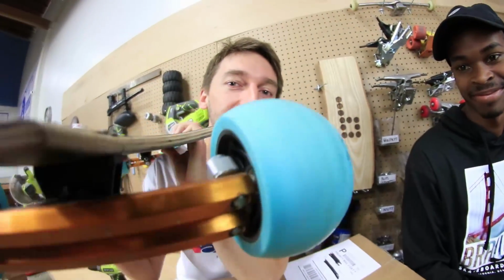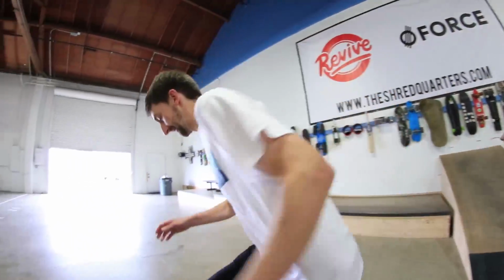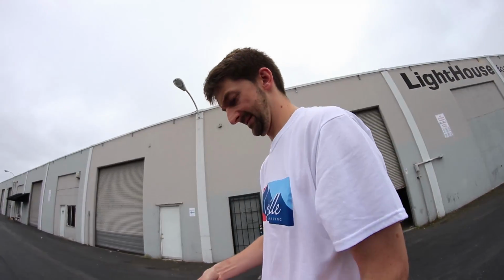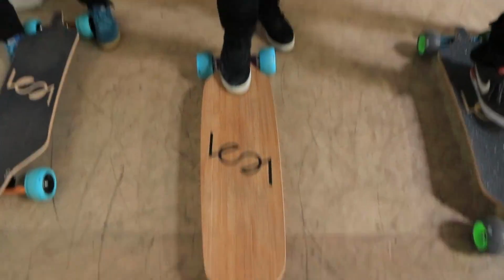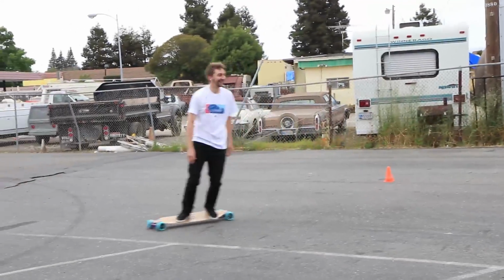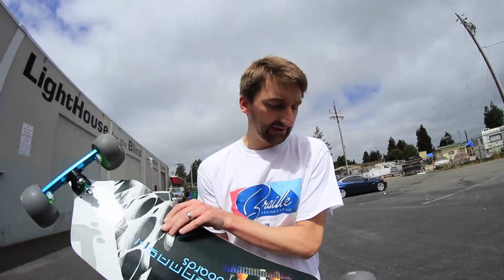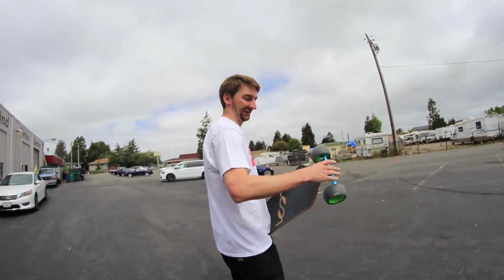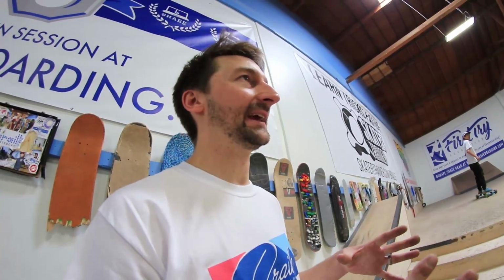THE WORLD’S MOST TECHNOLOGICALLY ADVANCED LONGBOARD 2.0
SKATE SUPPORT

slow motion

top videos

Thanks,

Aaron Kyro